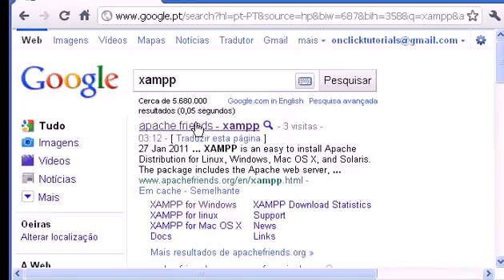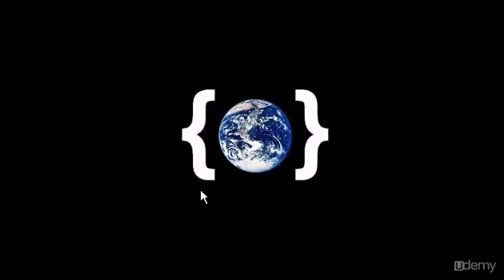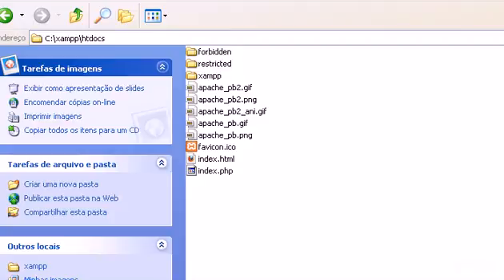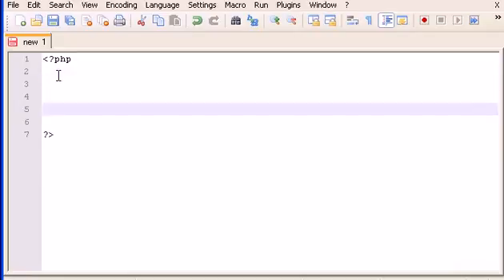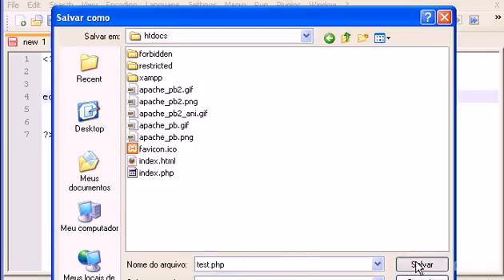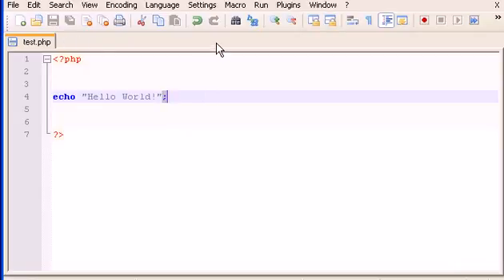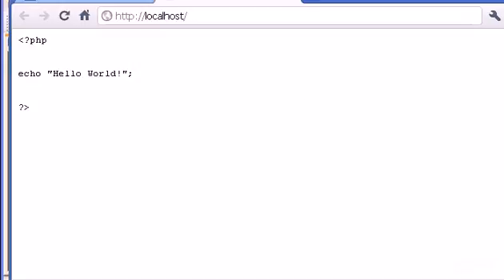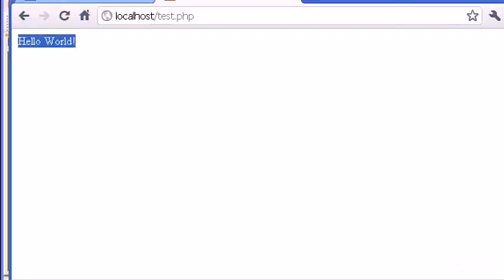2 XAMPP Install